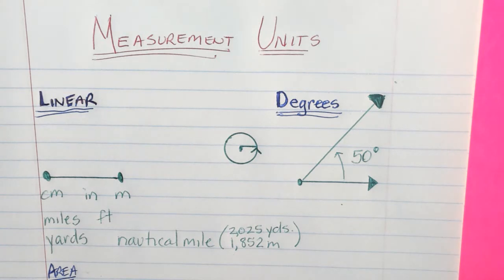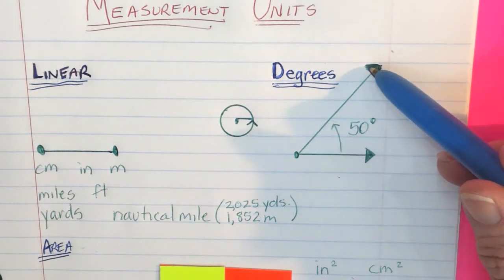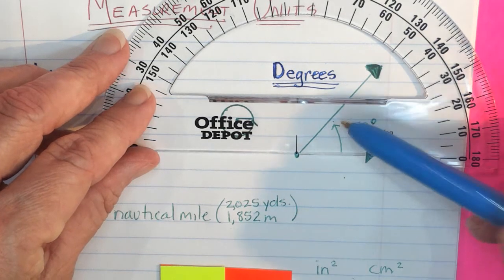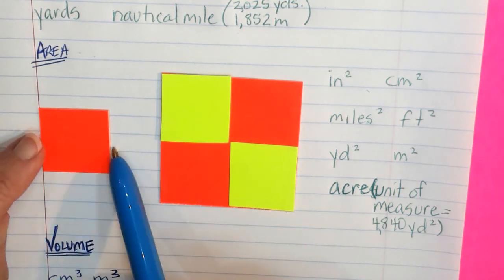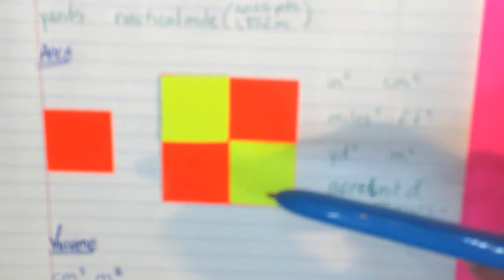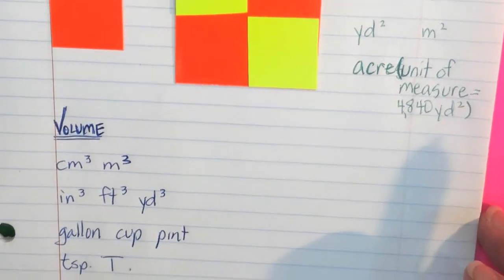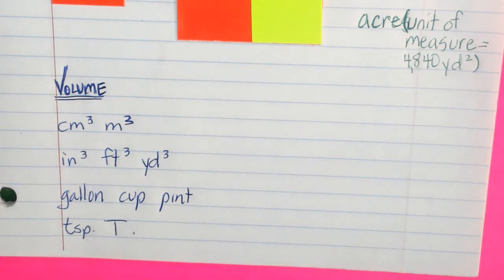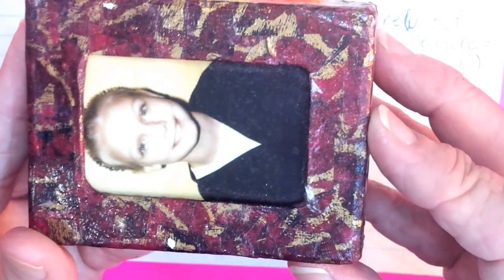Units of Measure